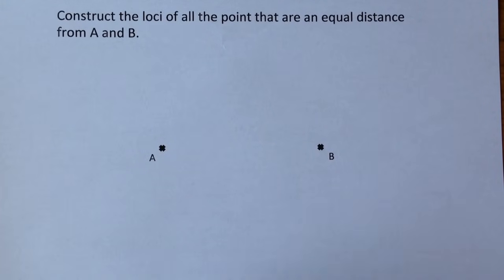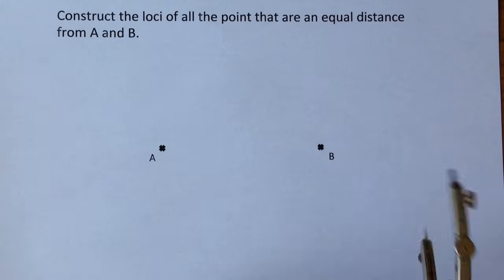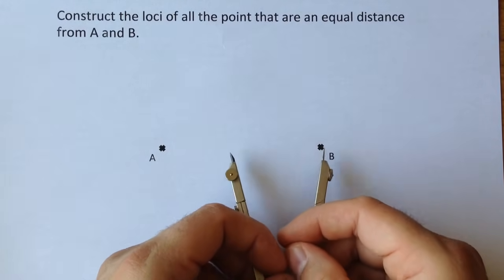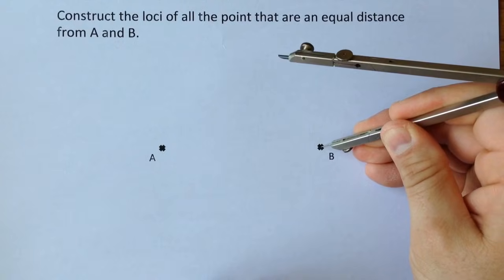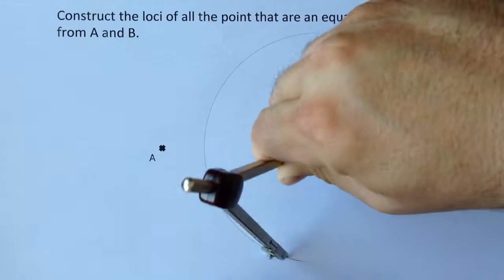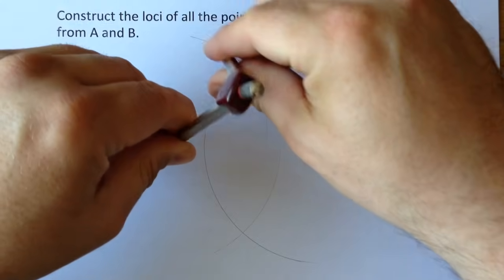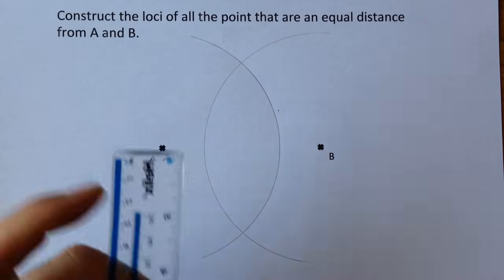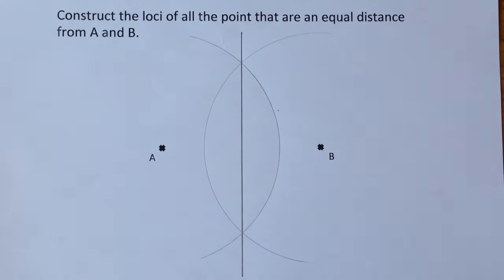Construct the loci of points an equal distance away from 2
How to use a ruler and compass to show all the points that are an equal distance away from 2 other points.